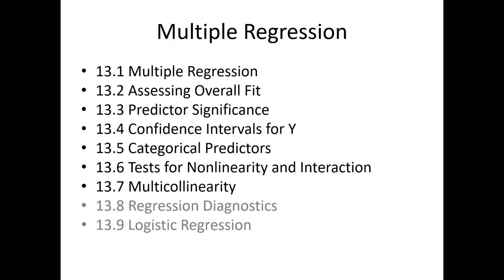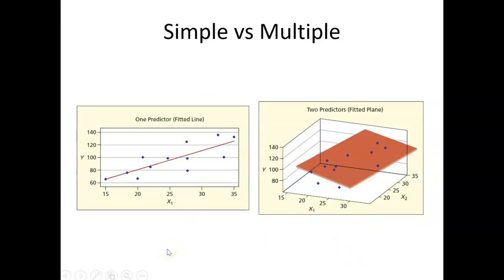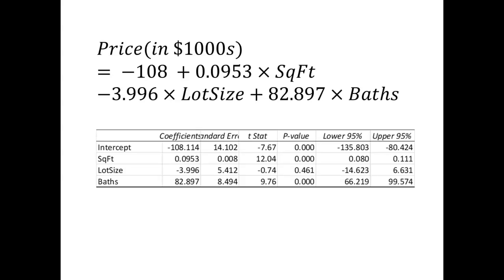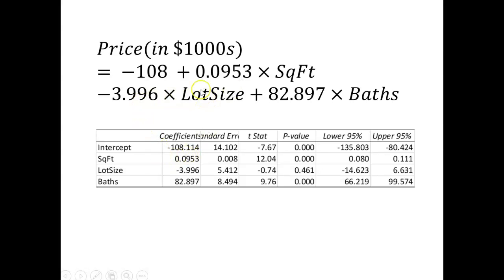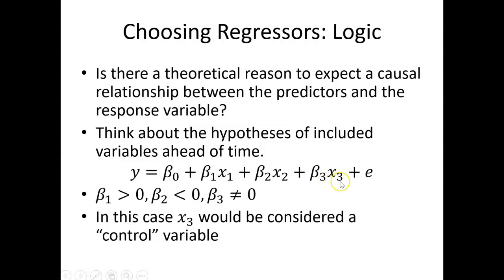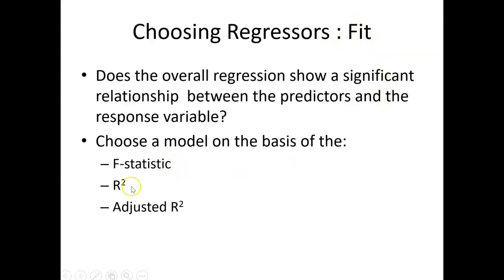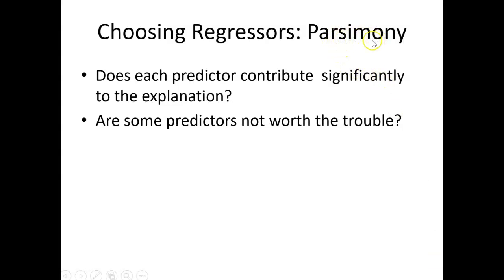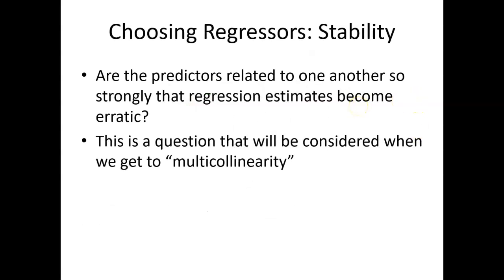OLS.7 multiple regression